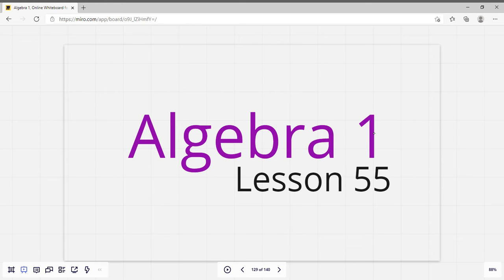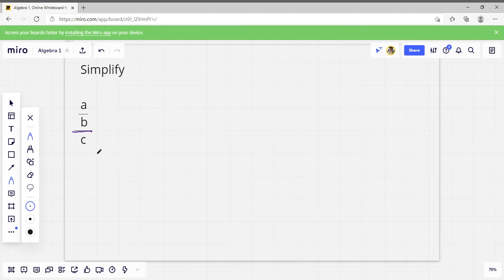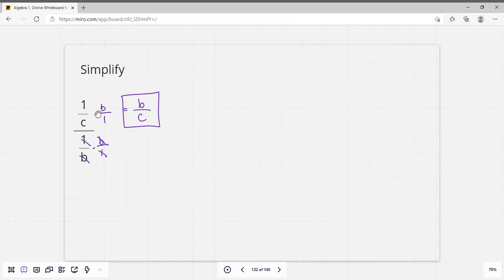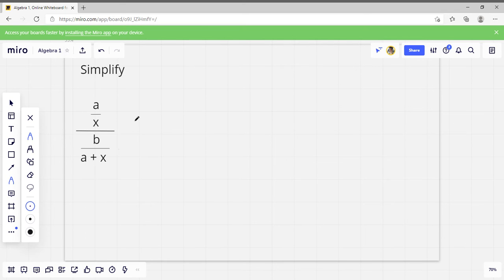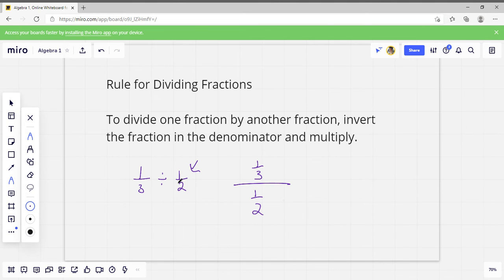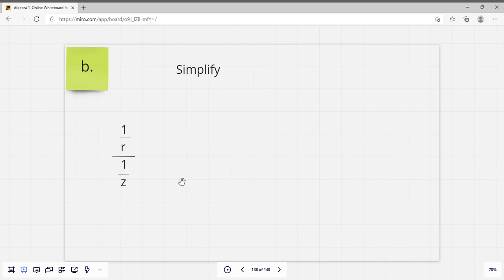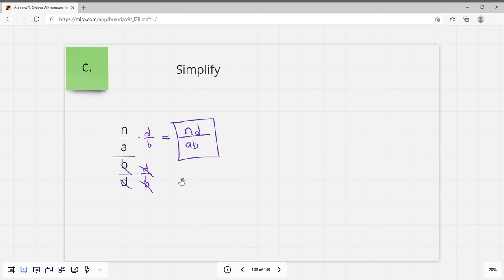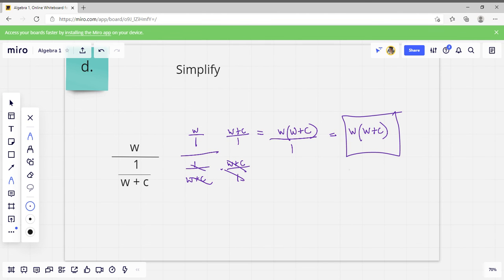Algebra 1 Lesson 55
Lesson 55
Complex Fractions
Division Rule for Complex Fractions